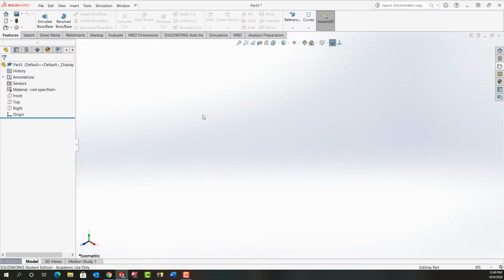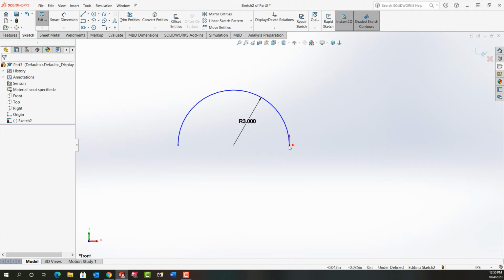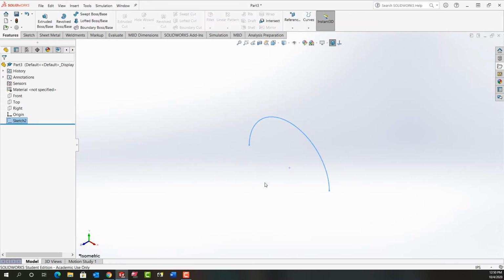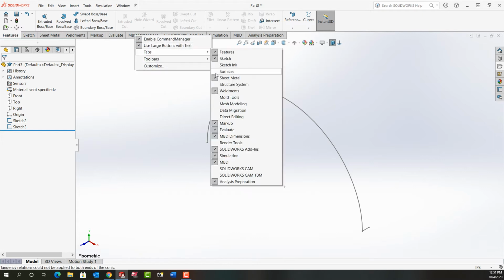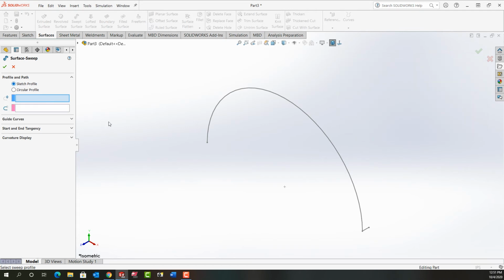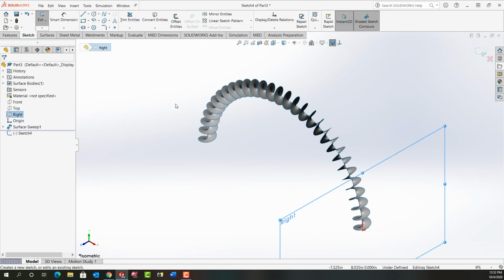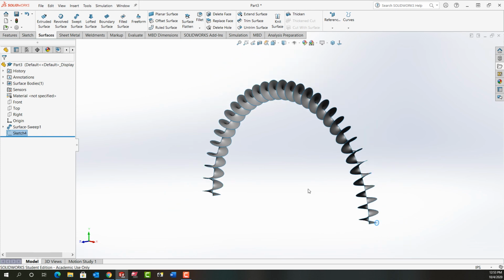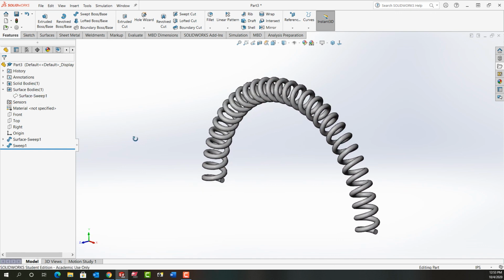Circular Spring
How to create a circular spring.